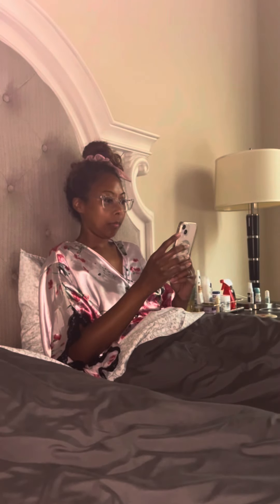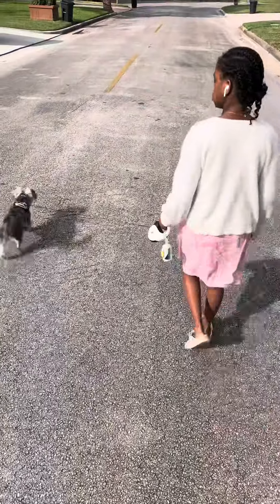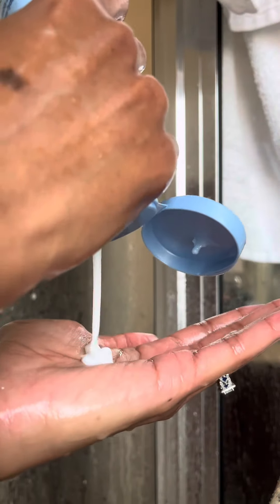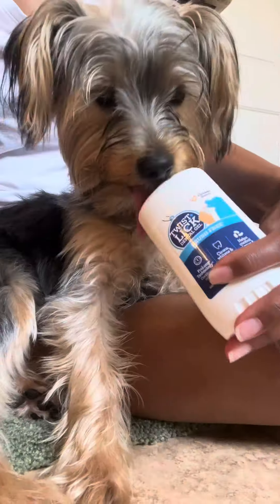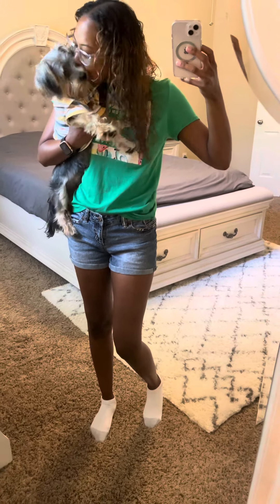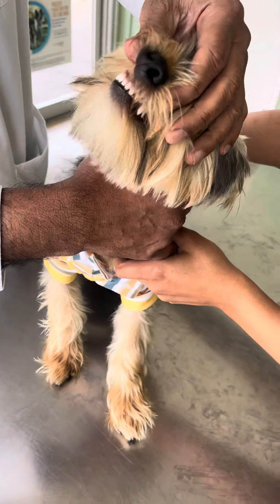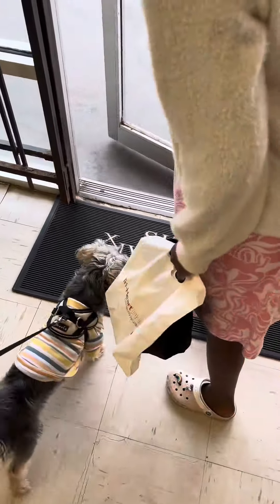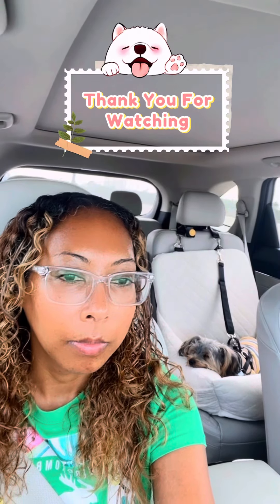A Day In The Life Pet Parent Edition | Vet Visit | Yorkie | Puppy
Come with me to take your favorite fur baby to his appointment 🐶🐾💉